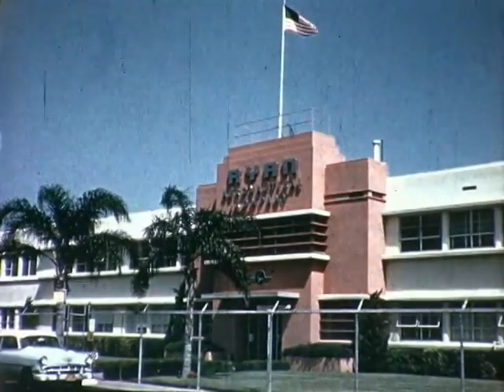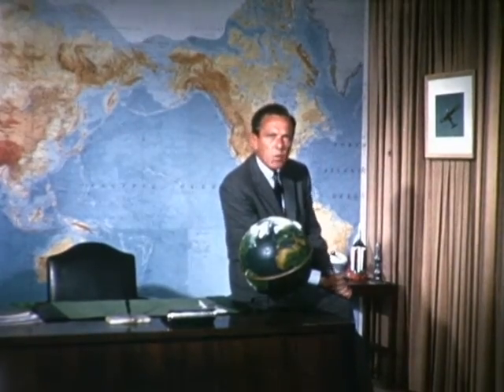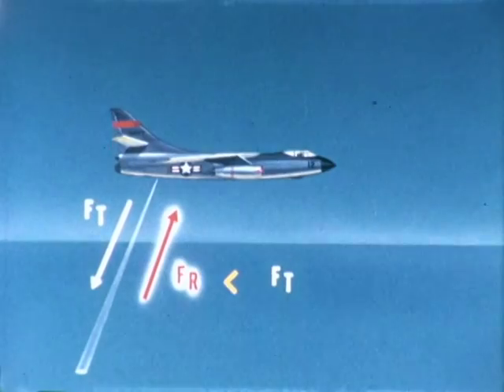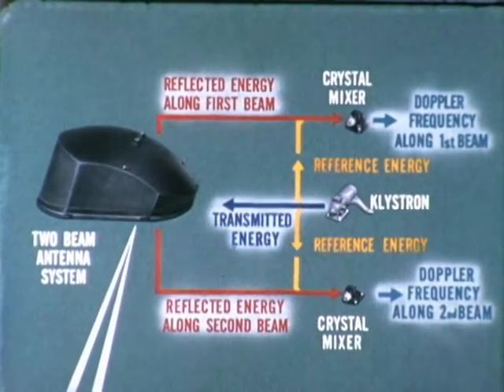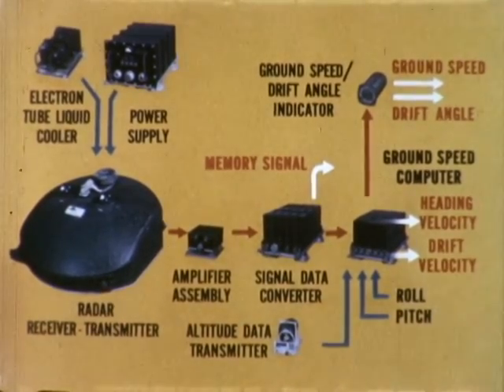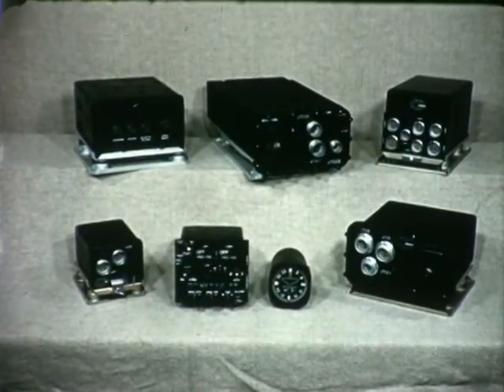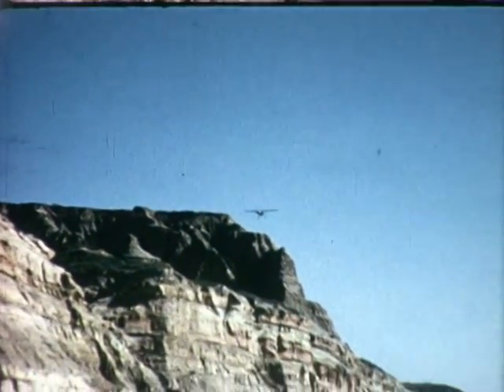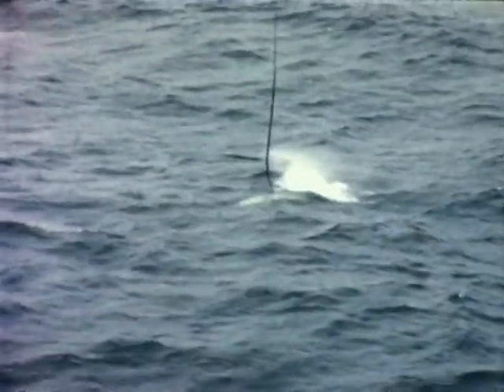F 2369 Ryan Eyes of Flight Electronic Systems Demonstration